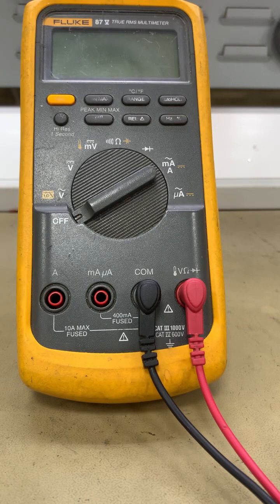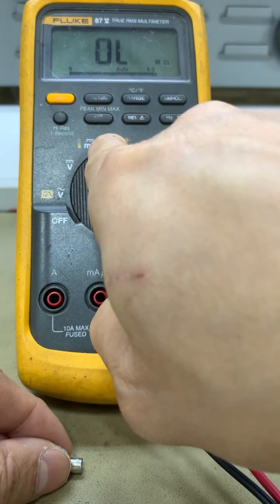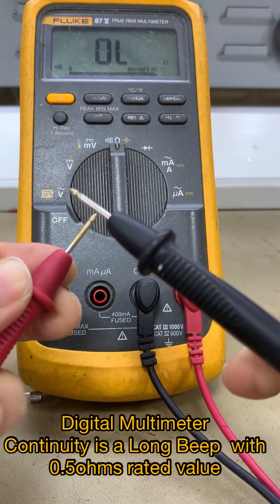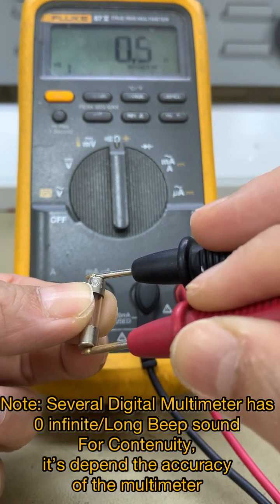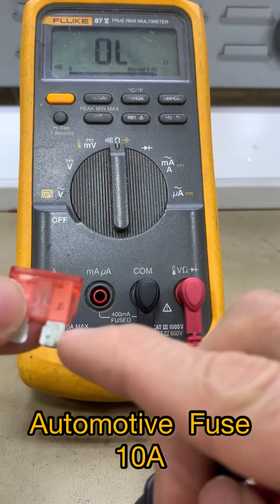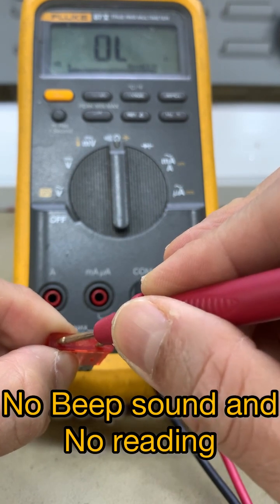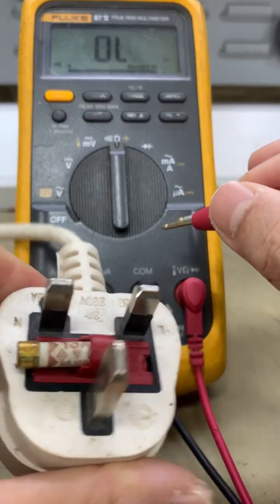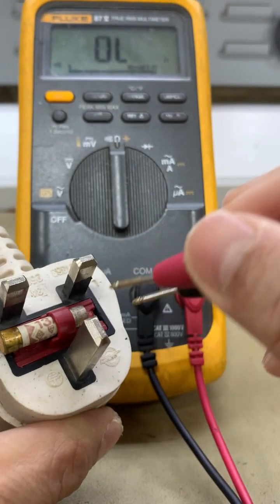How to Test a Fuse Using Digital Multimeter | Fluke87 V